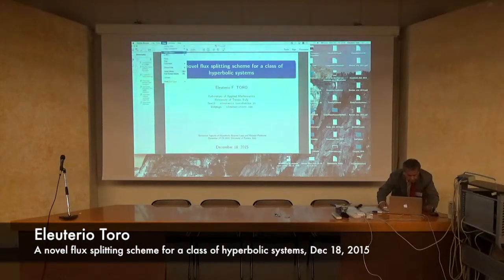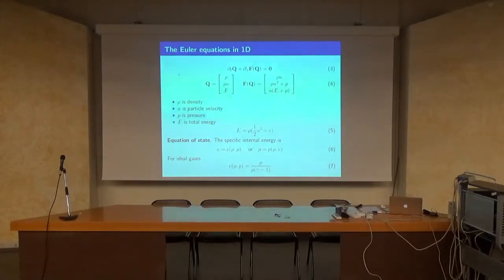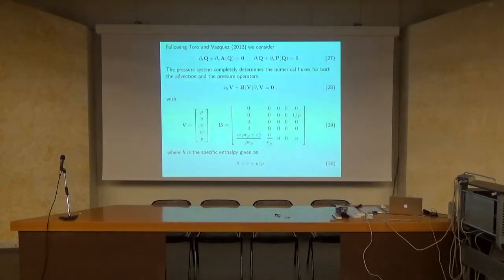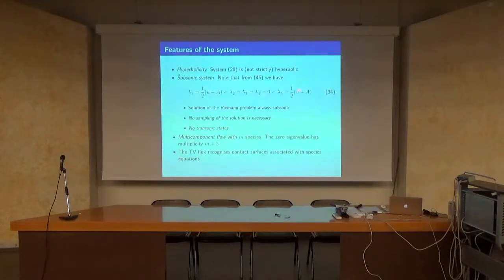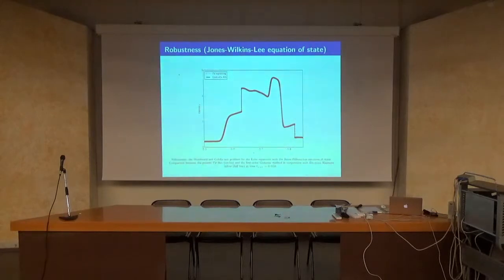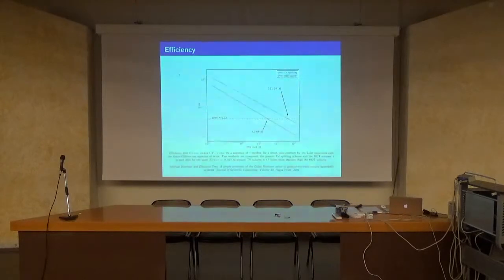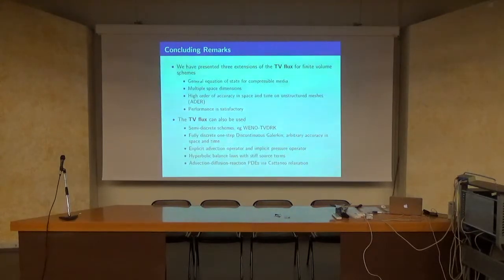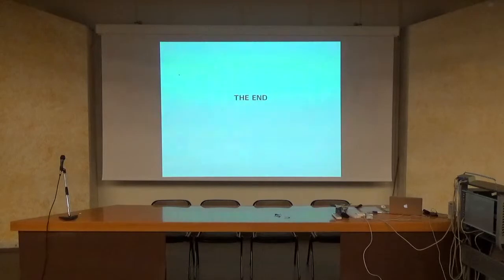Eleuterio Toro - A novel flux splitting scheme for a class of hyperbolic systems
Numerical aspects of hyperbolic balance laws and related problems, Dec 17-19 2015

Dept. of Mathematics and Computer Sciences,
University of Ferrara